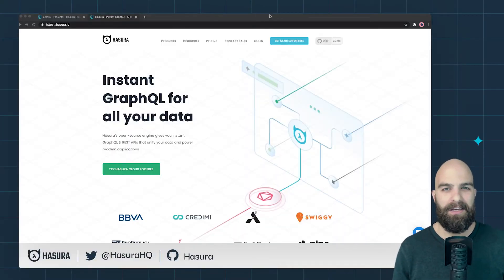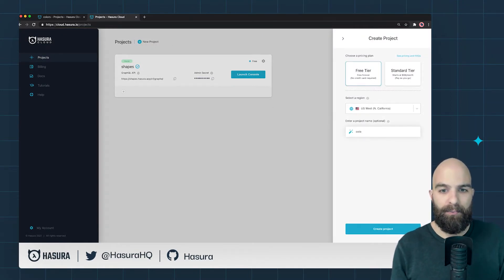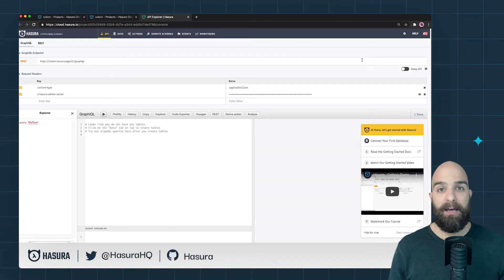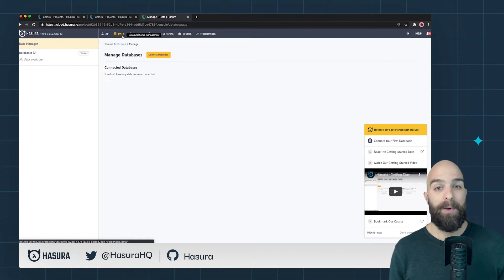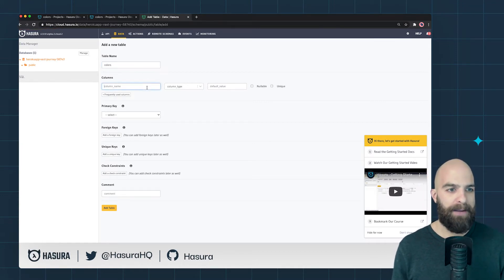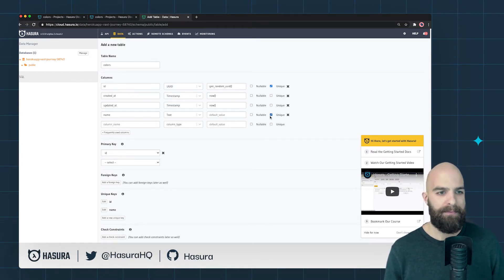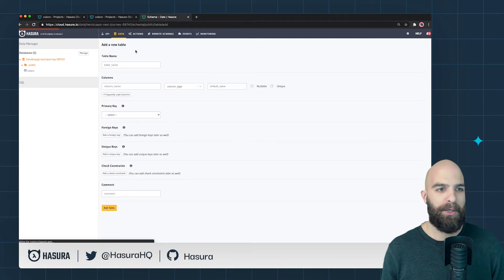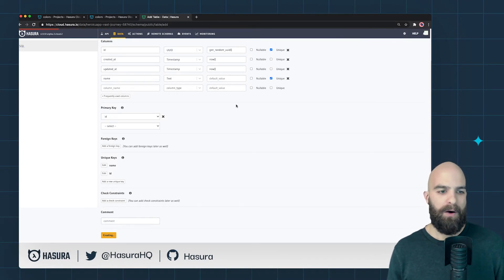Creating a new project in Hasura Cloud with tables and relations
Learn how to create a new project in Hasura Cloud with tables and relations.